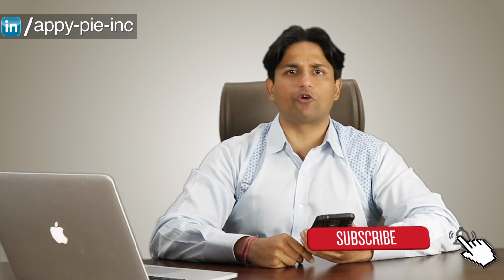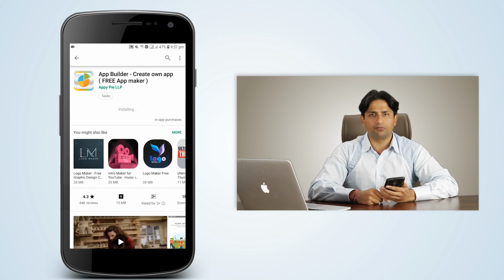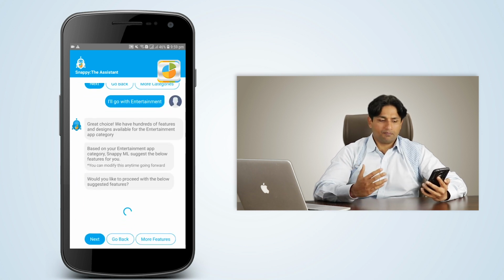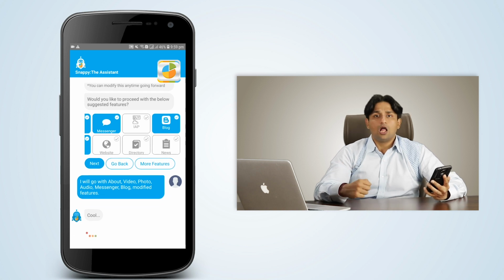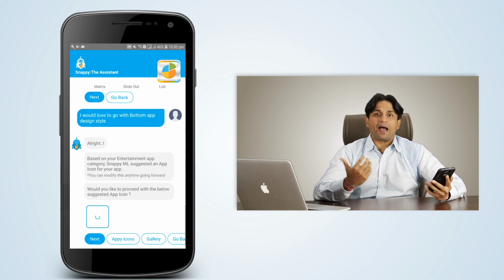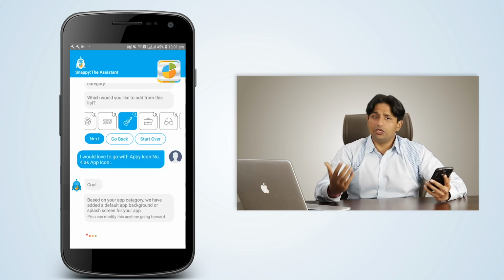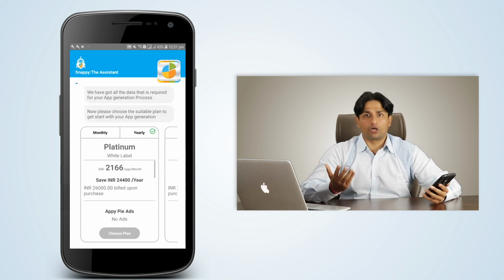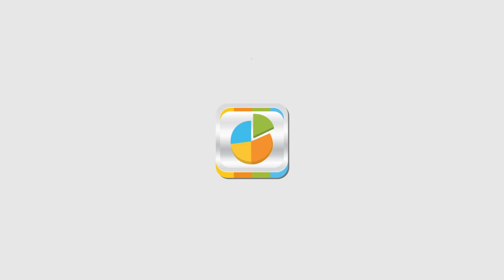How to create a mobile app? [Using your smartphone]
Did you know that you can create a mobile app for free with our Appy Pie Android app?

All you need to do is download our Android app from the Play Store and watch the entire video for step by step instructions.